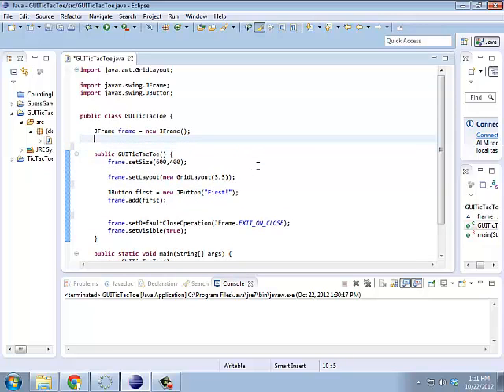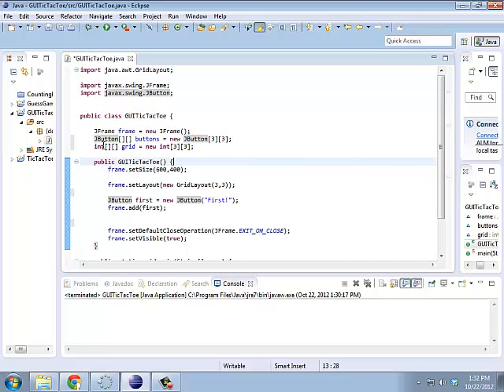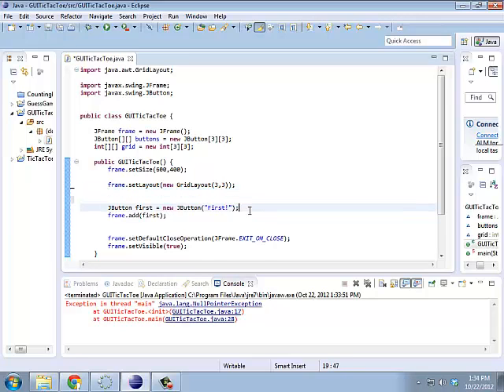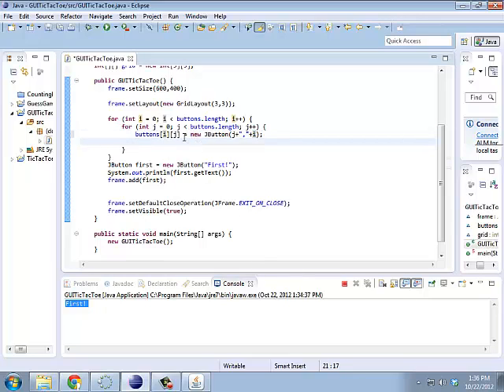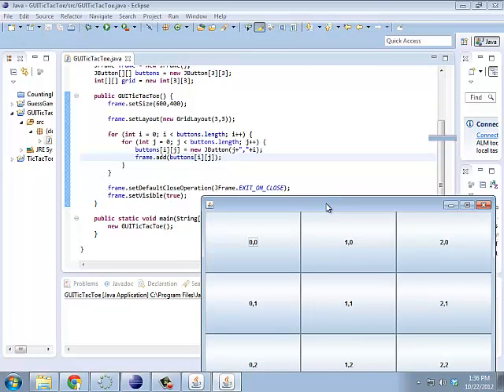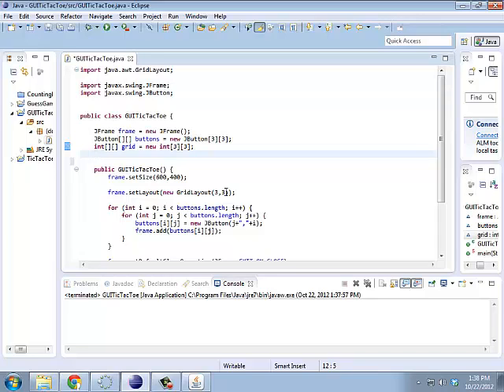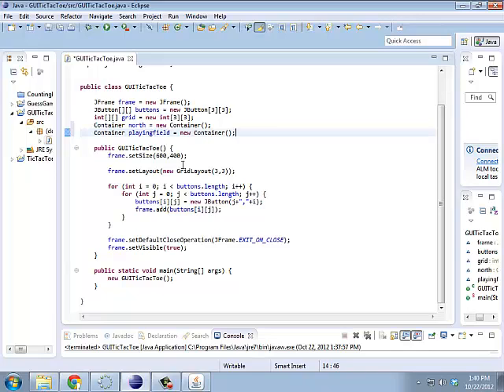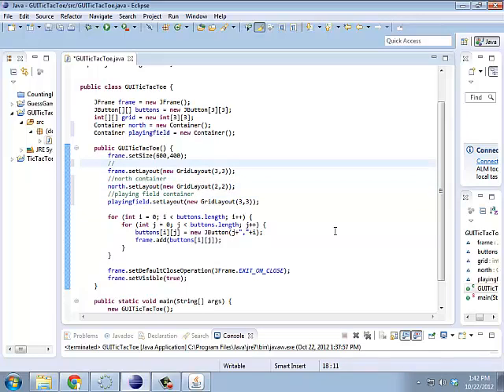Java Programming - GUI TicTacToe Part 2 Temp - Galbraith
More GUI code...like layouts.